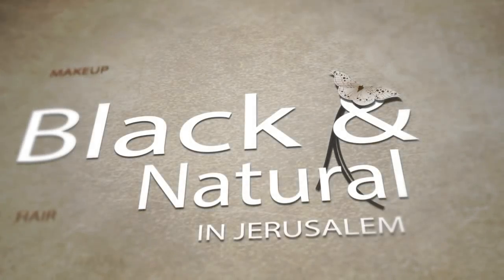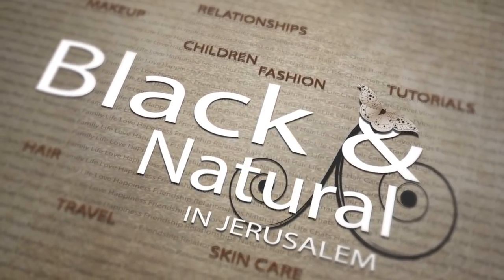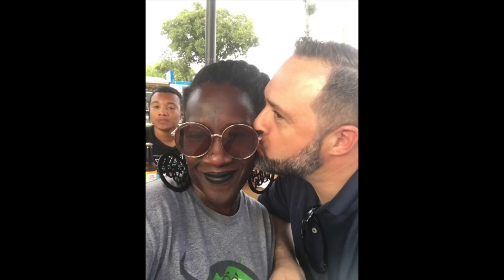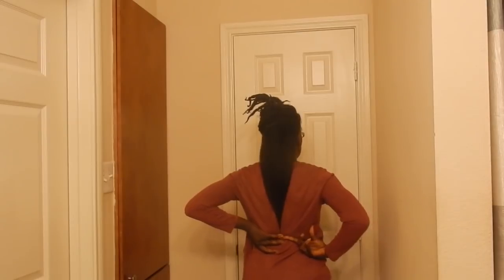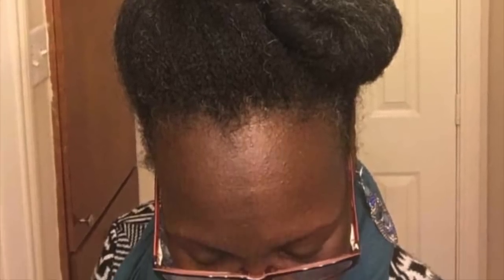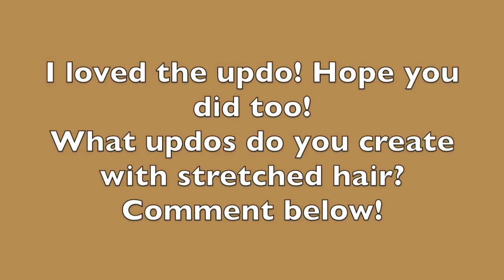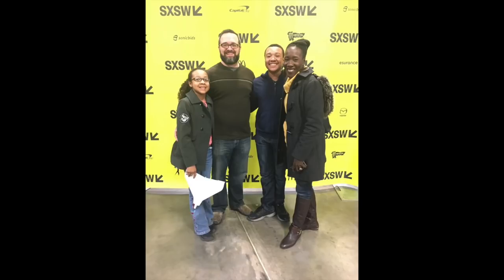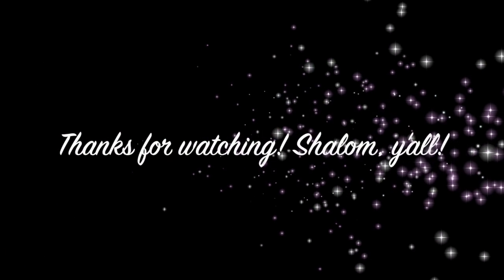Length Check 💁🏾2018 | Black and Natural in Jerusalem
I decided to blow out my hair (Don't worry, I used low heat) so that I could do some fun updos (pics in video 💁🏾) , and while it was straight(ish) I decided, why not do a length check. I'm happy with it! I hope you enjoy!